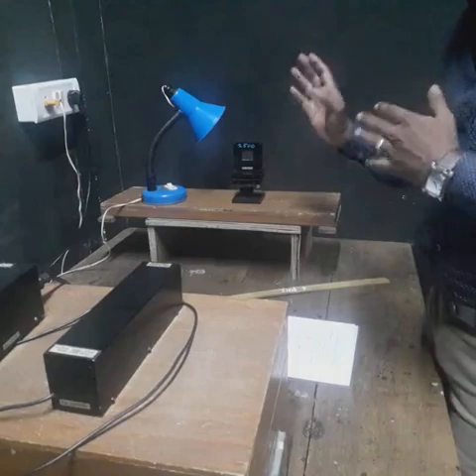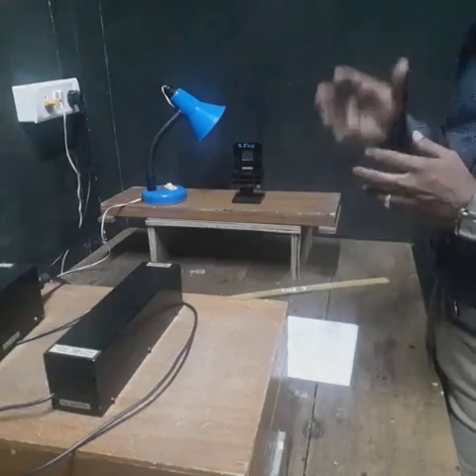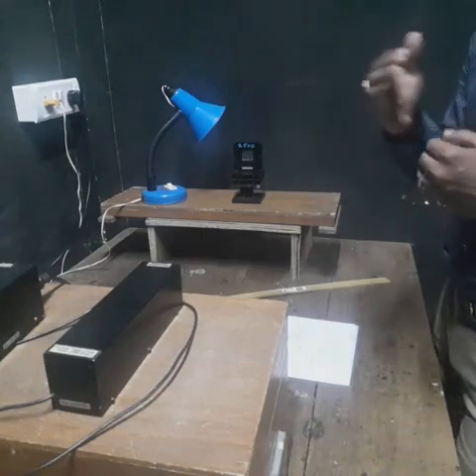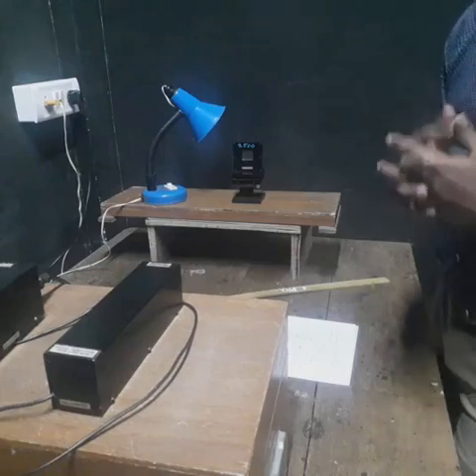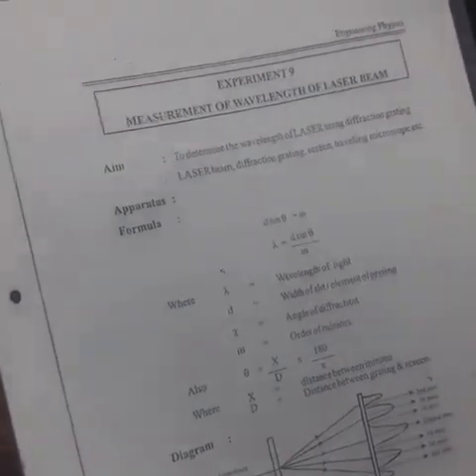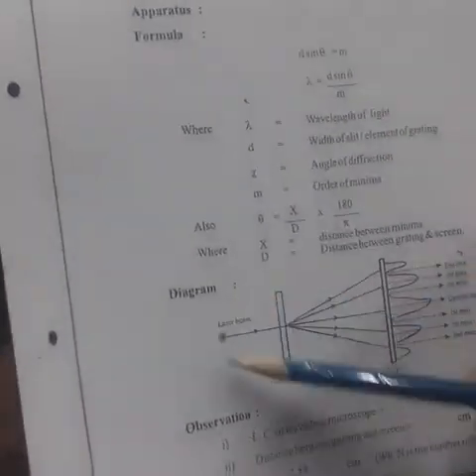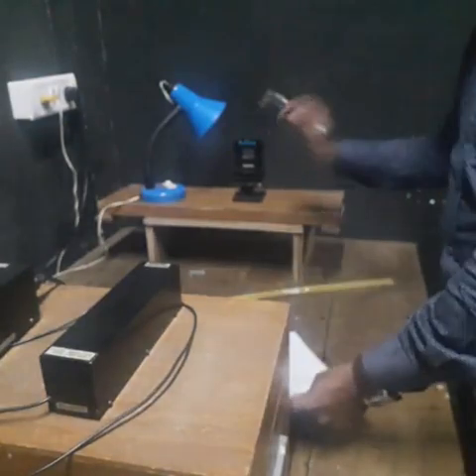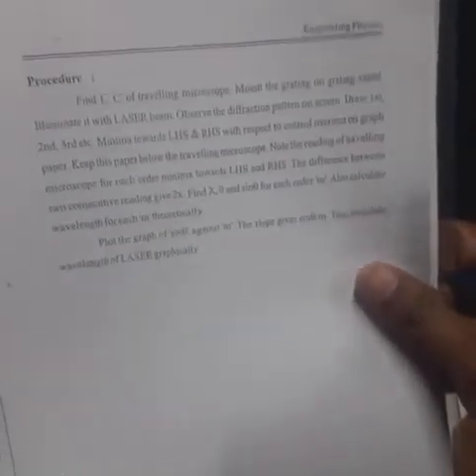wavelength of laser experiment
The experiment performance for wavelength of laser is discussed